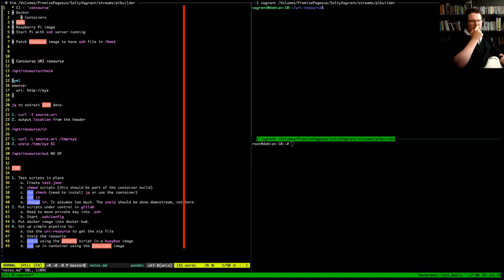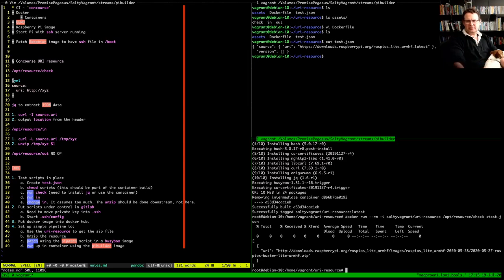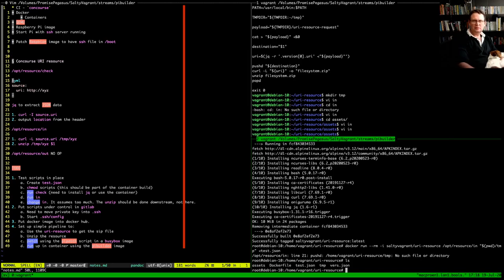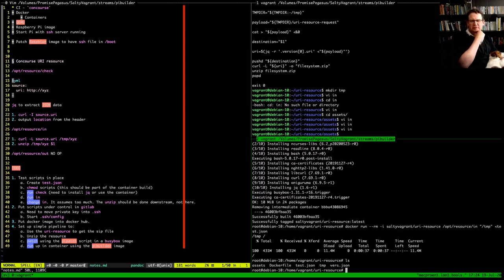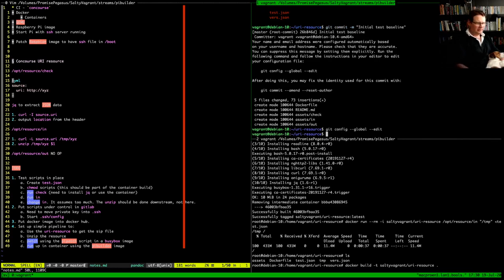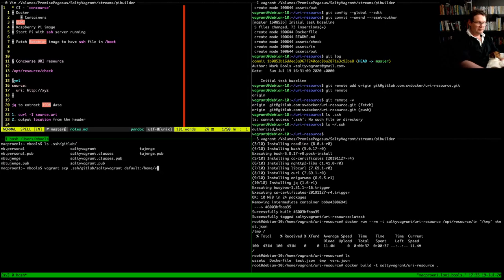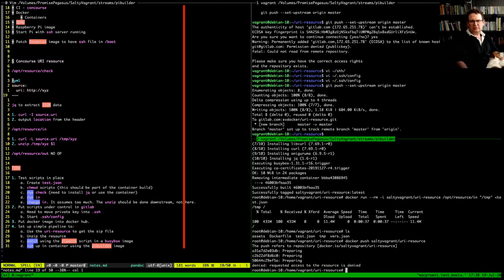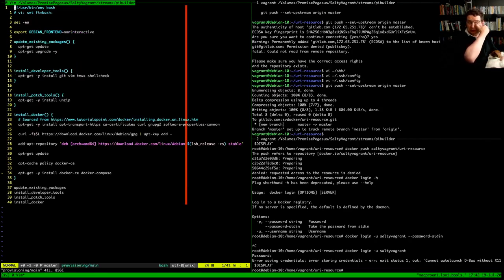Setting up emulated Raspberry Pi for CI pipeline (part 7)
In which we:
- fix a couple of issues with our scripts;
- test the scripts inside our custom container
- get work to date into git and gitlab
- get our image into docker.io repository